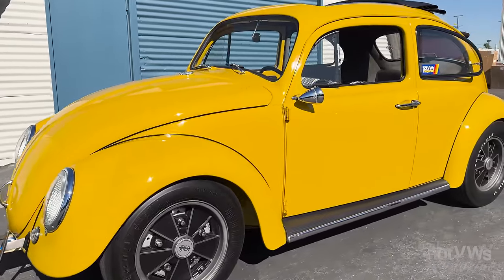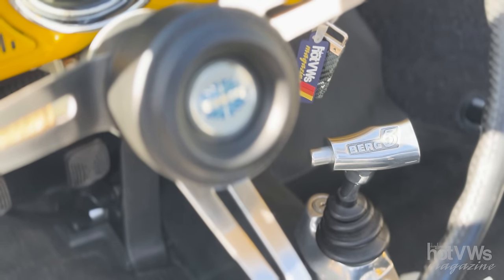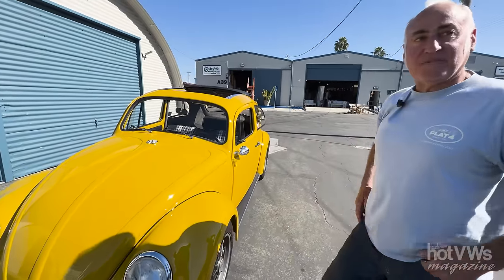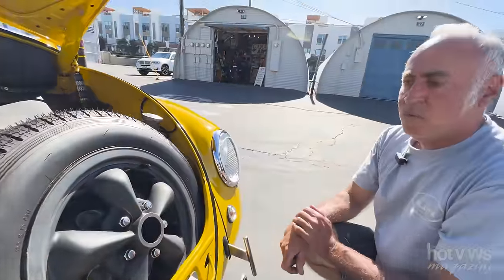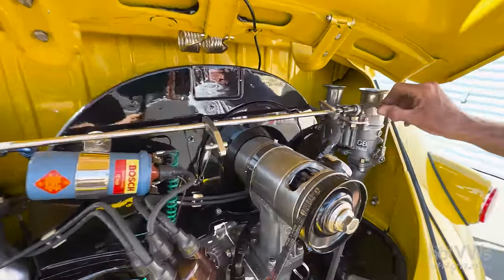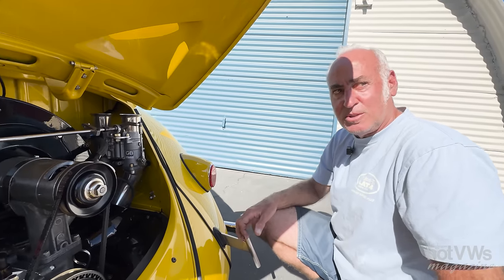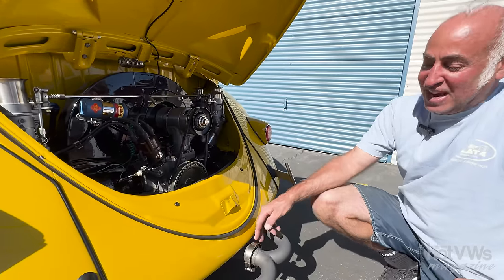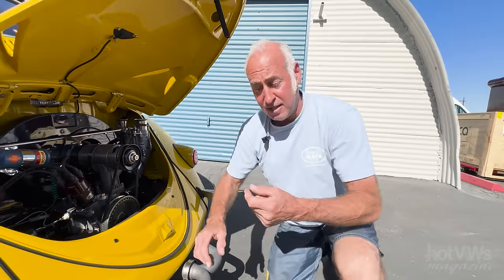CALIFORNIA GOLD: Mark Akullian’s Cal Look VW 1961 Ragtop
Dune Buggies and Hot VWs Magazine February 2024 Edition California Look Special Cover car, Mark Akullian’s 1961 Ragtop.
Thanks Mark for sharing your VW story with us.